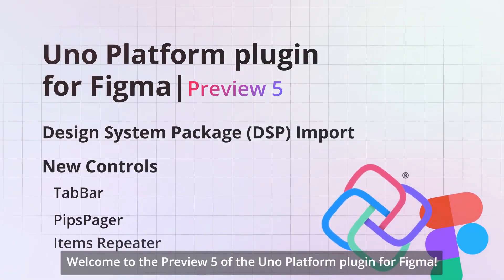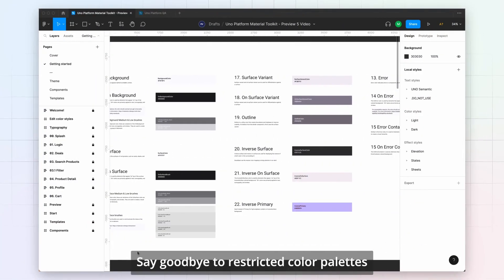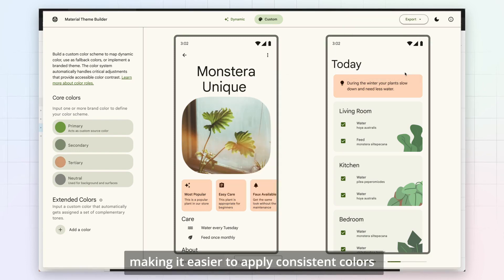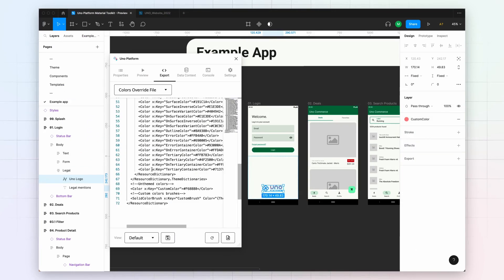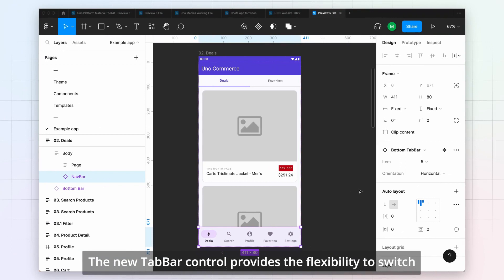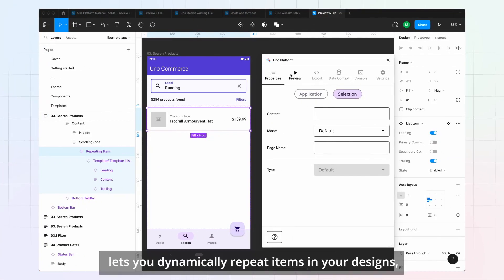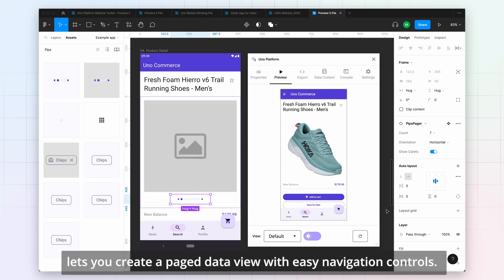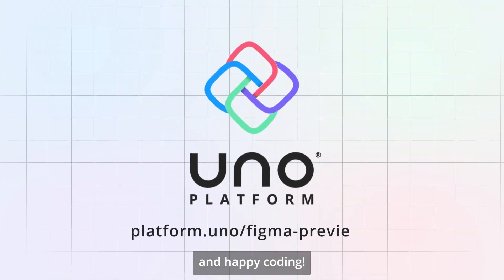Preview 5 Release - Uno Platform for Figma Plugin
In this video, we're excited to showcase the latest features of Uno Platform's Figma Plugin Preview 5. Our blog post covers key enhancements including custom colours, Design System Package importing, and new UI controls, which allow for greater flexibility and customization in your app's design.